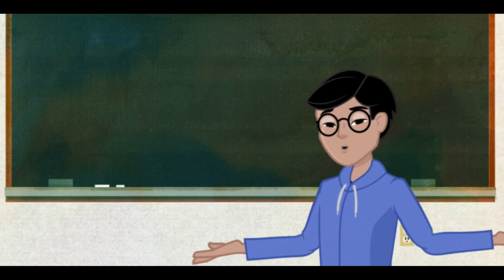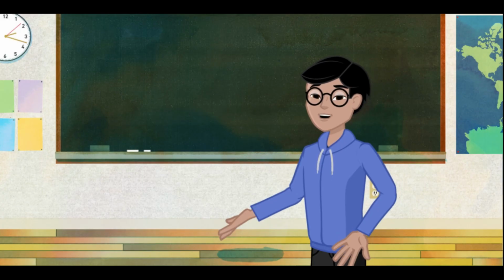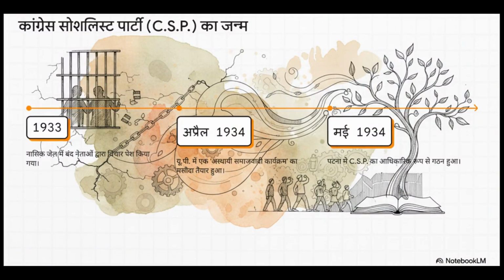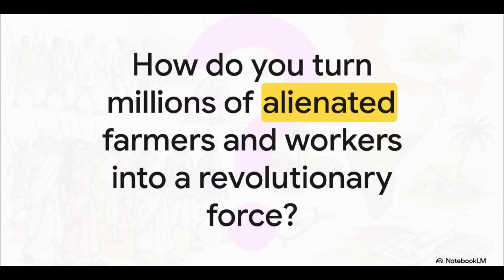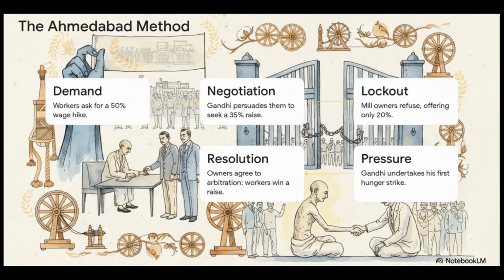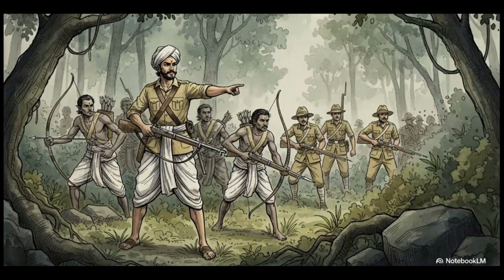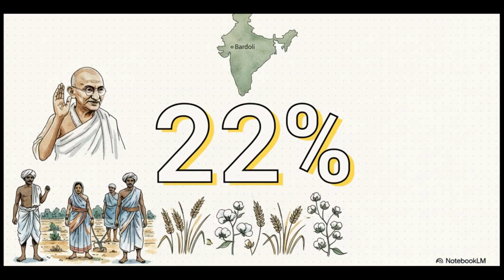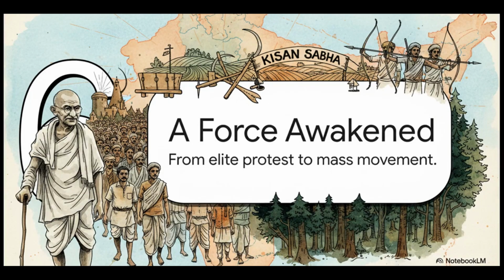Peasant, Working Class and Left Movements in India | Part 1 | WBBSE History Chapter 6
Discover the transformative era when the Indian freedom struggle moved beyond the educated elite to become a true mass movement. This video explores how the Swadeshi movement’s limitations—such as its alienation of lower castes and religious overtones—led to a new phase of organized protest.
We dive into Mahatma Gandhi’s early satyagrahas, from the abolition of the oppressive tinkathia system in Champaran to the powerful Ahmedabad Mill Strike, where Gandhi used his first hunger strike to secure workers' rights.
The story doesn't stop there. We cover the "autonomous" peasant movements that often acted independently of the Congress party, including:
• Baba Ram Chandra’s mobilization of peasants in Awadh using stories from the Ramayana.
• The fierce Moplah Rebellion in Malabar and the "Khilafat Republics".
• Alluri Sitarama Raju’s legendary guerrilla warfare during the Rampa Rebellion.
• The "spectacular success" of the Bardoli Satyagraha, which became a model for Gandhian methods.
Finally, we examine the emergence of the "Left alternative" through the Congress Socialist Party, led by figures like Jayaprakash Narayan and Acharya Narendra Dev, who pushed for radical agrarian reform and "scientific socialism". Join us as we uncover how these diverse movements for land, labor, and dignity paved the way for a free India.

Analogy for Understanding: To understand this period, imagine the freedom struggle as a massive engine. In the early years, the engine was high-tech but lacked enough fuel to move the whole train. Mahatma Gandhi and the Socialist leaders acted as the fuel pumps, finally connecting the engine to the "fuel" of the peasantry and working class, giving the movement the unstoppable momentum it needed to reach independence.